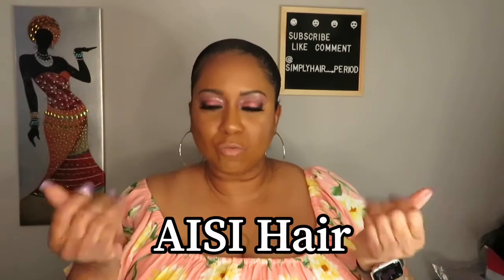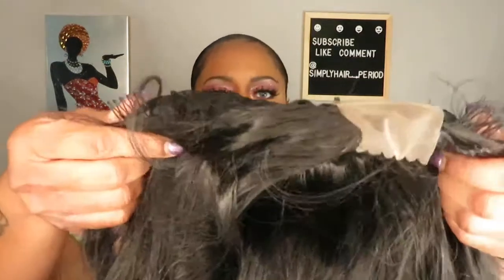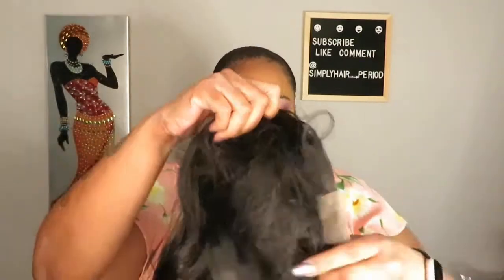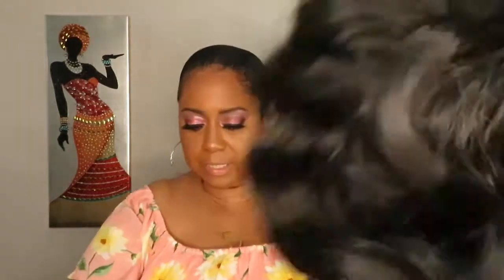Summer Ready | Long Loose Wave Synthetic Wig | Under $30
Hi! Thank you so much for stopping by to watch my latest video, Summer Ready, Long Loose Wave Synthetic Wig, Under $30. I really appreciate it and it helps me and my channel out. So in today's video, I am trying on a synthetic long loose wave wig. Please watch until the end for my final thoughts. Have an amazing day!

28" Long Loose Wave Wig

EMAILS
BEAUTY & LIFESTYLE PRODUCTS REVIEW REQUESTS